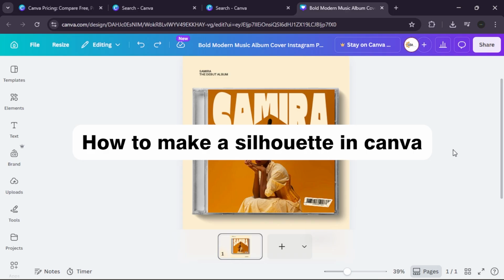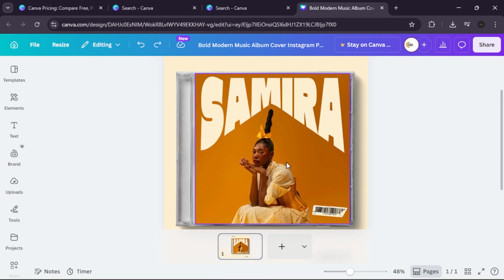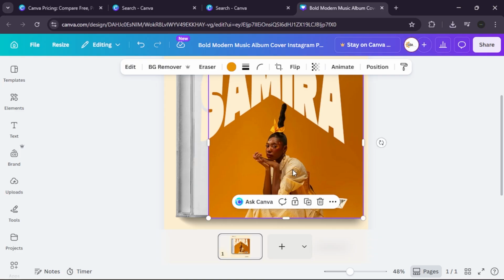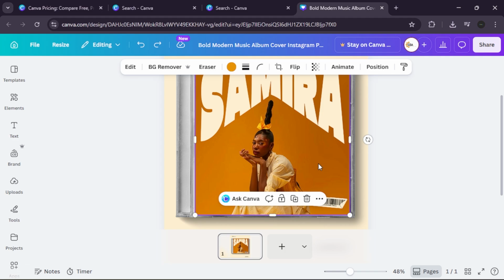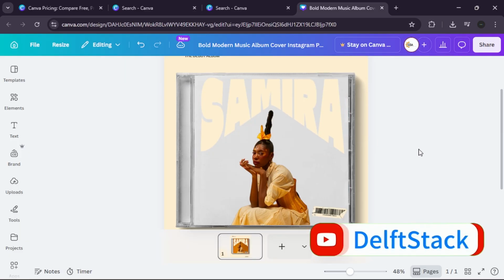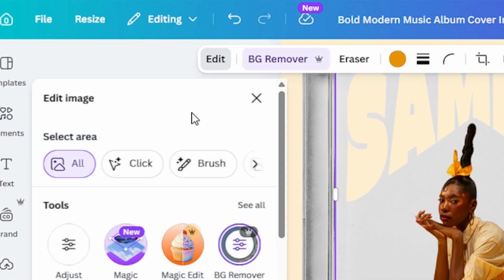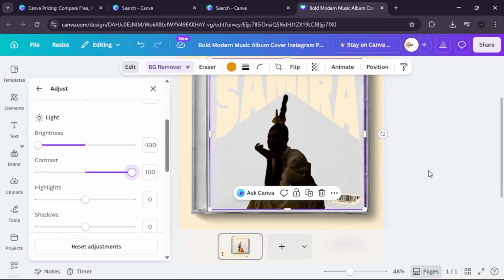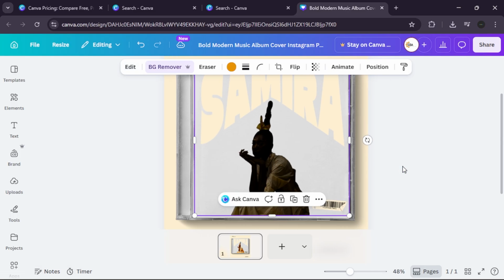How to Make a Silhouette in Canva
🎨 Want to create stunning silhouette effects in Canva without using complicated editing software? In this beginner-friendly tutorial, you'll learn exactly how to make a silhouette in Canva step by step! ✨

Silhouettes are perfect for posters, social media graphics, thumbnails, logos, creative projects, and aesthetic designs. In this video, you'll discover how to remove backgrounds, darken your image, and transform any photo into a clean silhouette effect using Canva's easy editing tools.

✅ What You'll Learn in This Tutorial:

How to choose the best photo for a silhouette
How to upload and place your image in Canva
How to remove the background from a photo
How to isolate the subject for a clean effect
How to adjust brightness to create a dark silhouette
Tips for achieving a sharp and professional look

📌 Timestamps

⏱ 00:00 - Introduction
⏱ 00:06 - Add Your Photo to the Canva Page
⏱ 00:21 - Choose a Photo With a Clear Subject
⏱ 00:38 - Remove the Background in Canva
⏱ 01:08 - Adjust Brightness for the Silhouette Effect
⏱ 01:22 - Turn Brightness All the Way Down
⏱ 01:39 - Final Silhouette Result and Wrap Up

Learning how to create silhouettes in Canva can help you:

Design eye-catching graphics and thumbnails
Create artistic and minimalist visuals
Improve your social media content
Make professional-looking designs quickly
Edit images without advanced software
Add creative effects to posters and presentations

This tutorial is simple, fast, and perfect for beginners who want to level up their Canva editing skills! 🚀